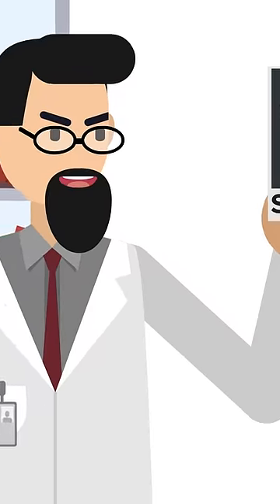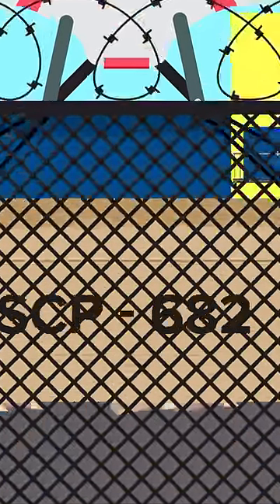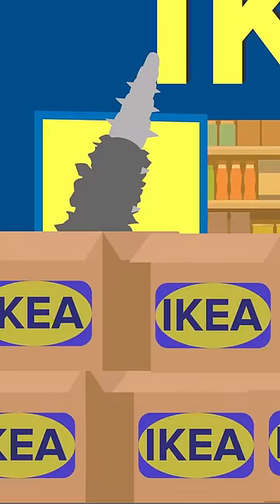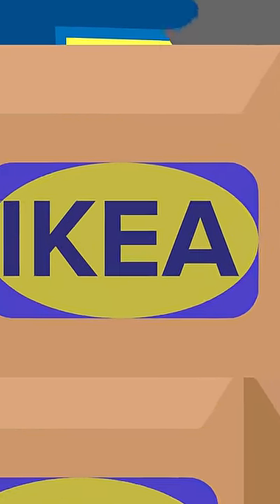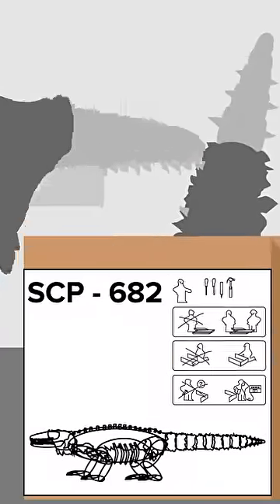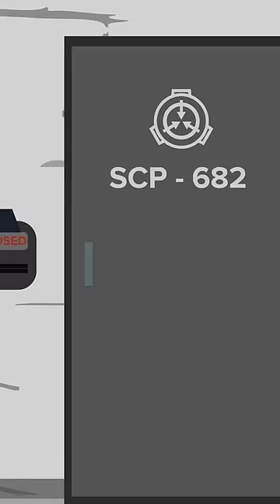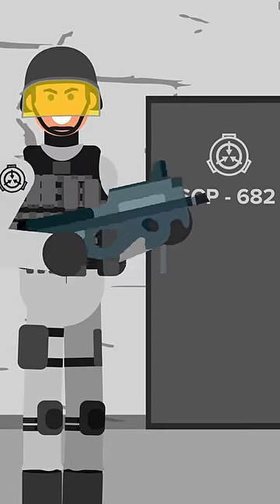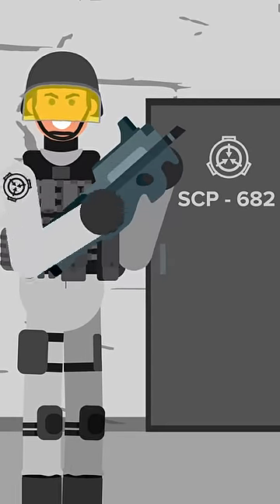SCP-682 VS SCP-3008 (SCP Animation)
SCP-682 VS SCP-3008 is a face-off between The Hard to Kill Reptile and The Infinite Ikea. Who will win? Watch and find out!